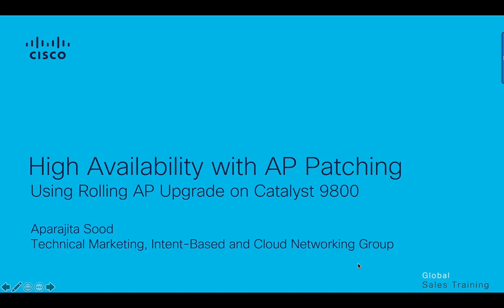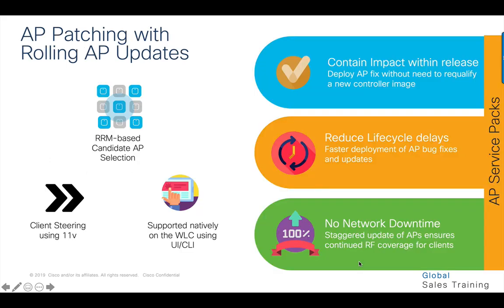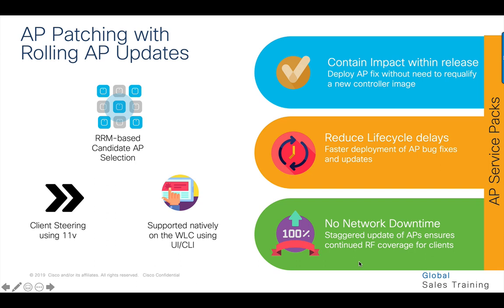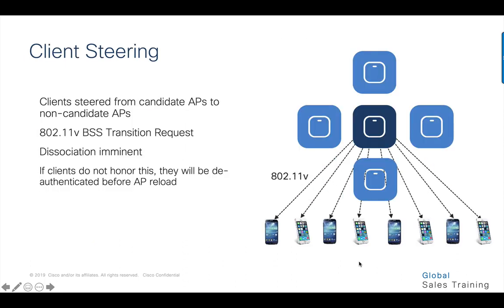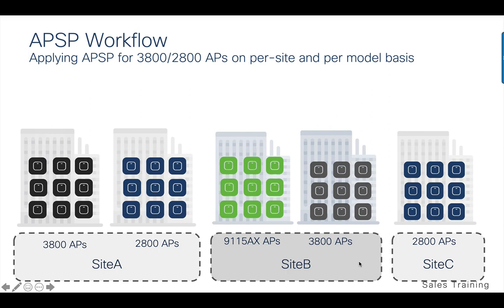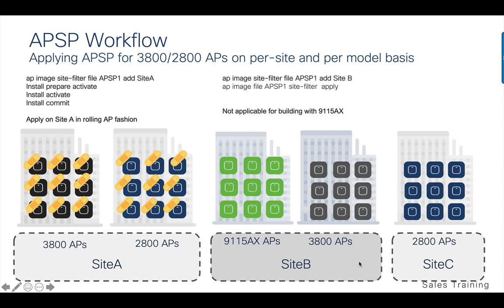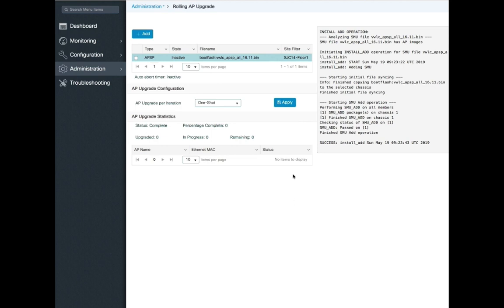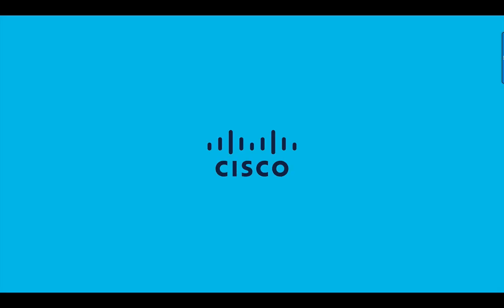High Availability with Access Point Patching on the Catalyst 9800 Wireless Controllers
High Availability with Access Point Patching using Rolling AP Upgrade and AP Service Packs